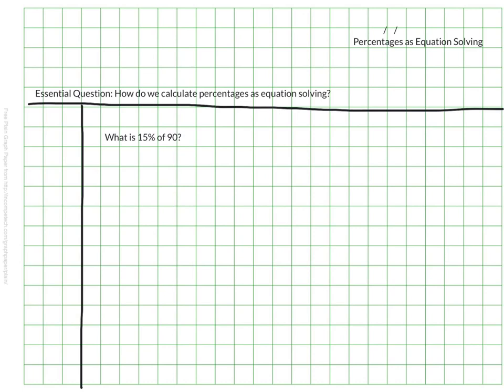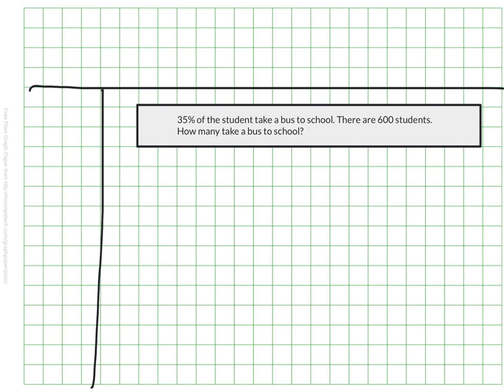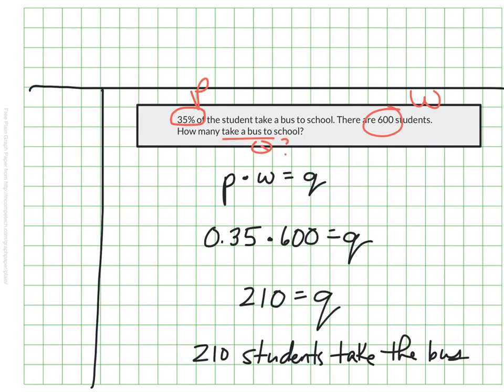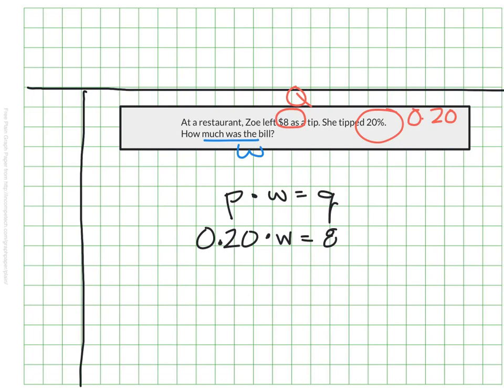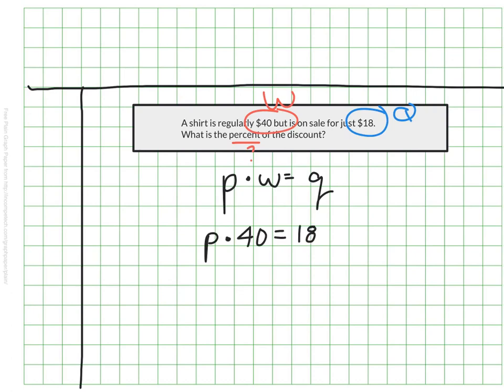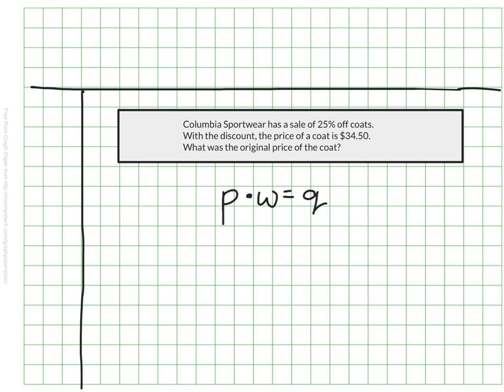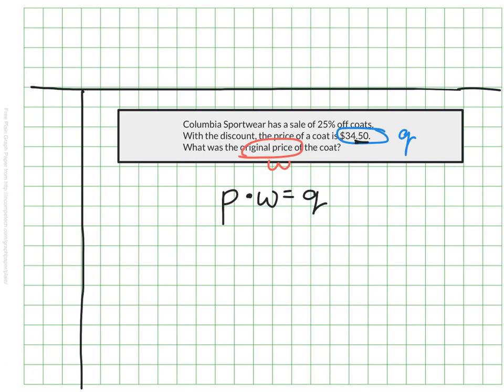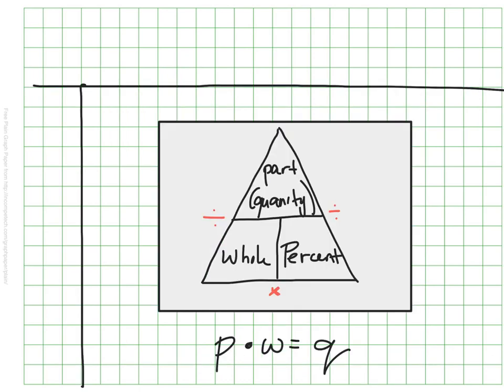Calculating Percentages as Equation Solving